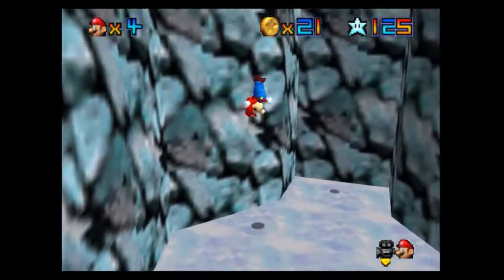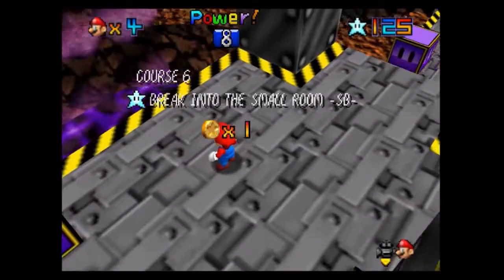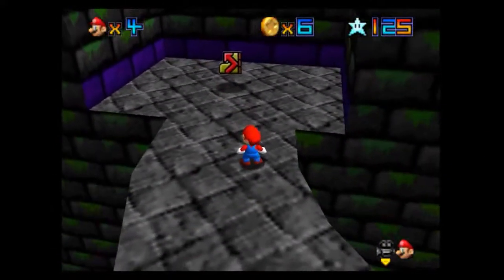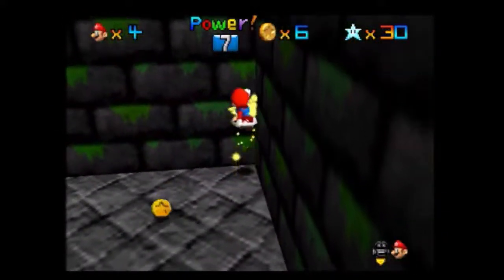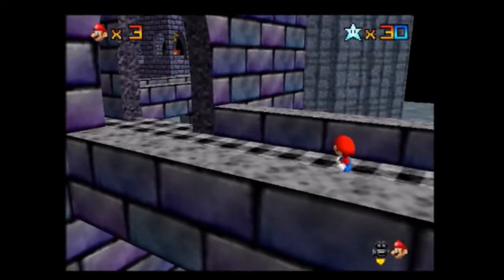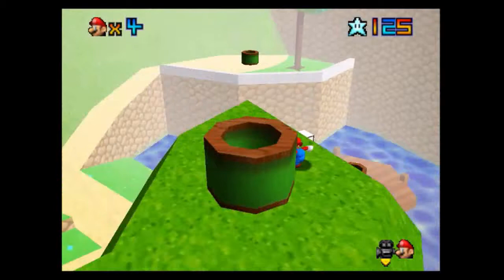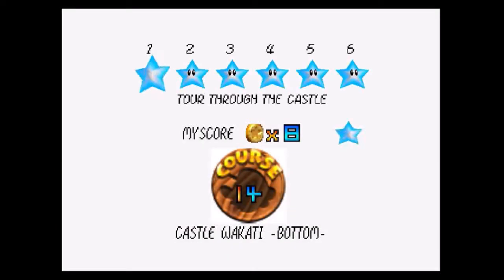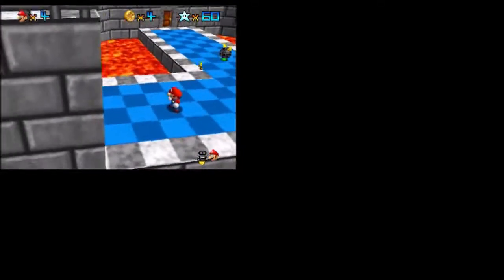Star Revenge 7 - The remaining badgeless stars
This is a video where I explain the instances where we can't progress without using any badges, aswell as the ideas to get past them and the reasons why we can't do that.

Shoutouts to the Badgeless Guys!

- Tayyip
- Tesserakt/Dar gos
- Eddio0141